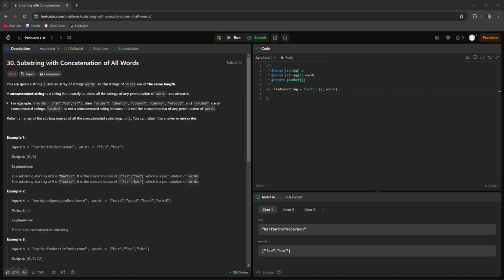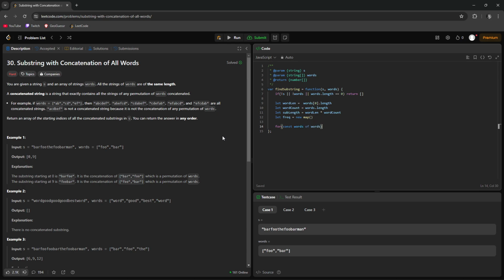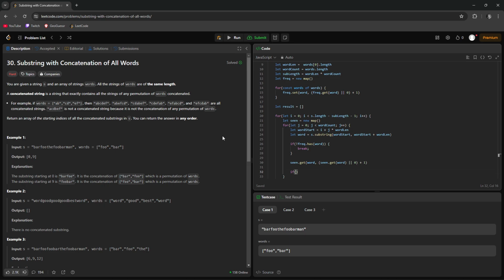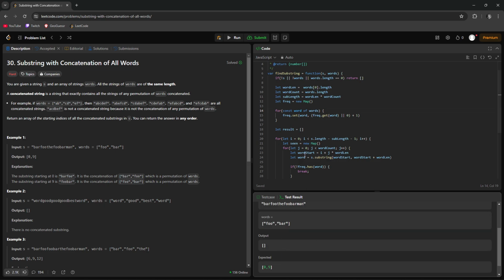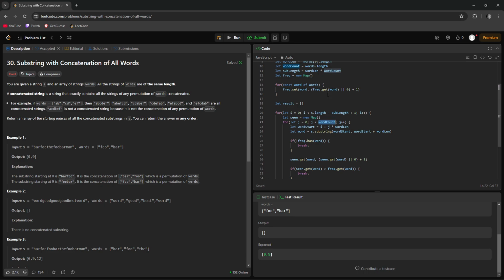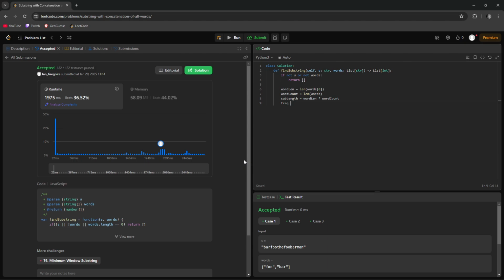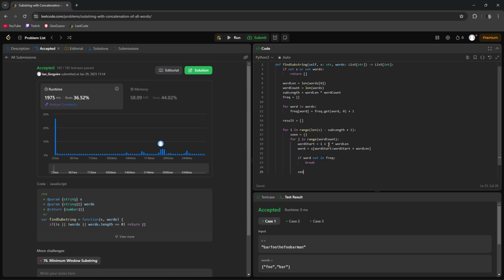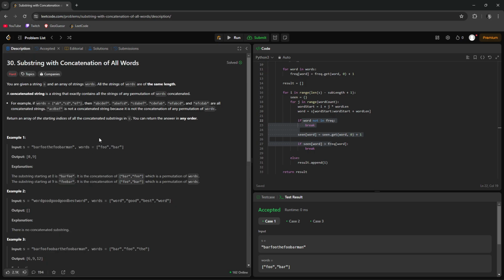Solving Leet Code Problem #30 JS and Python3